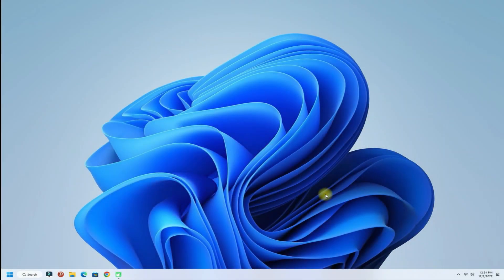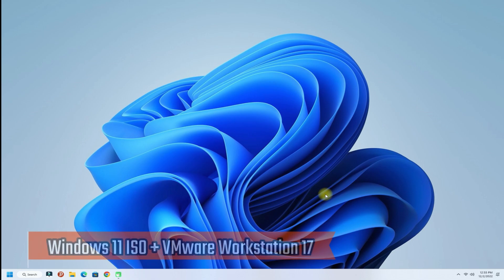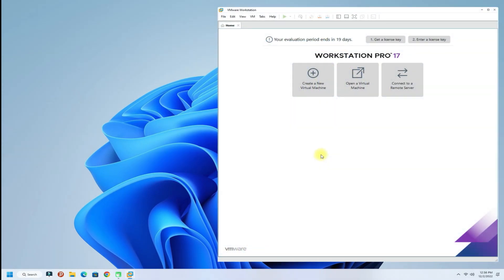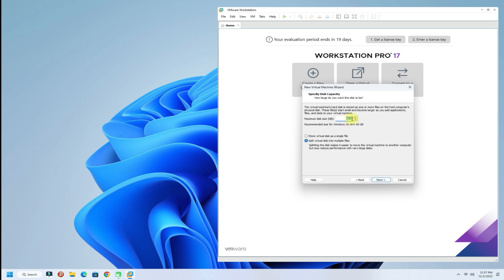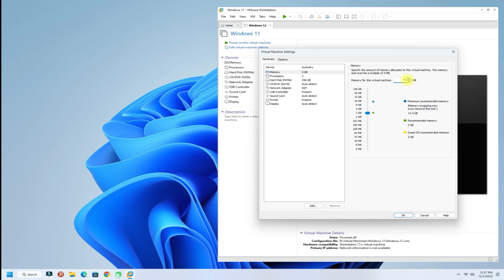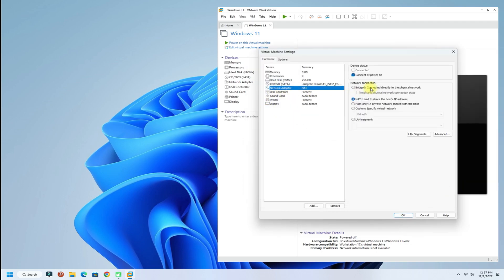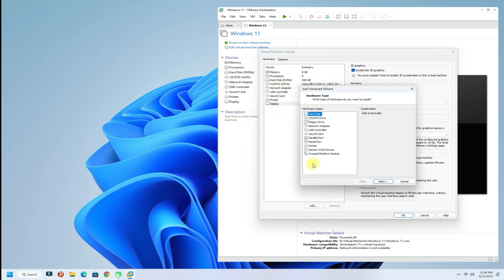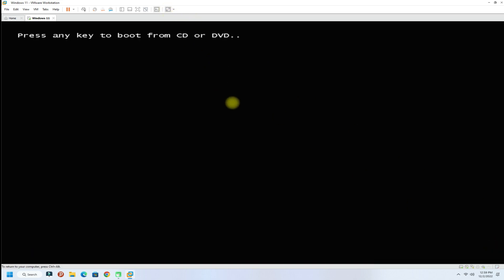How to Install Windows 11 on VMware Workstation 17 | No TPM | Windows 11 on Unsupported PC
How to Install Windows 11 on VMware Workstation 17 | No TPM | Installing Windows 11 on Unsupported PC. Do you want to Install Windows 11 on an Unsupported PC ? Do you want to Install Windows 11 on VMware Workstation ? Do you want to Install Windows 11on Virtual Machine ? Are you facing TPM Errors for Windows 11? Follow this Video and Install Windows 11 Successfully on VMware Workstation 17 easily.

Requirement:
1. Windows 11 Installer ISO Image [ Windows 11 22H2 ]
2. VMware Workstation 17

Installation Steps:
1. Start VMware Workstation 17 on your PC
2. Create New Virtual Machine
3. Name your Virtual Machine and Installation Location
4. Choose Disk Size for your Windows 11 Virtual Machine
5. Customize your Windows 11 Virtual Machine
6. Choose RAM and CPU for your Windows 11 Virtual Machine
7. Choose and Mount the Windows 11 Installer ISO Image
8. Encrypt your Windows 11 Virtual Machine with a Password
9. Install Virtual TPM in VMware Workstation 17
10. Power on the Virtual Machine
11. Follow Windows 11 Install Instructions
12. Reboot
13. Start using your Windows 11 Virtual Machine Inside VMware Workstation 17